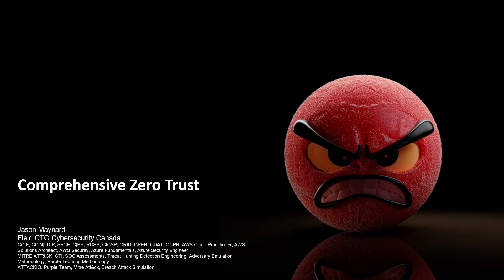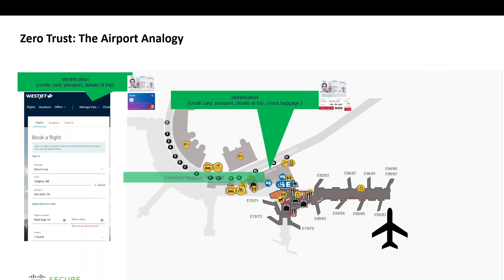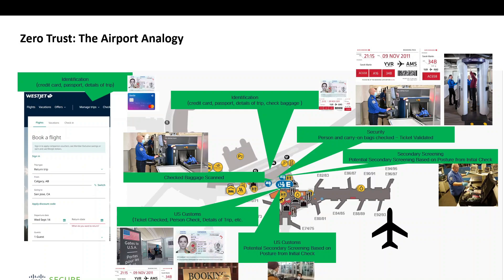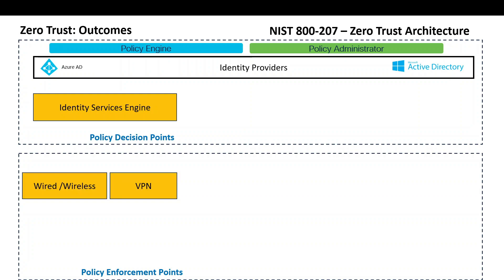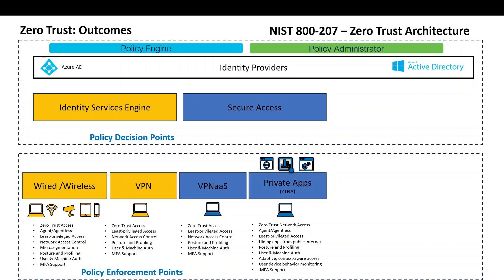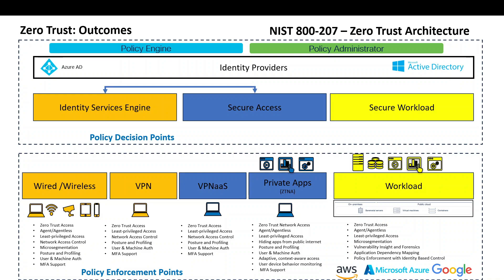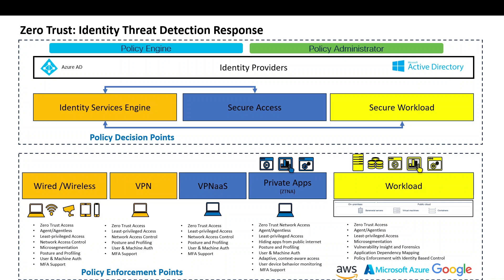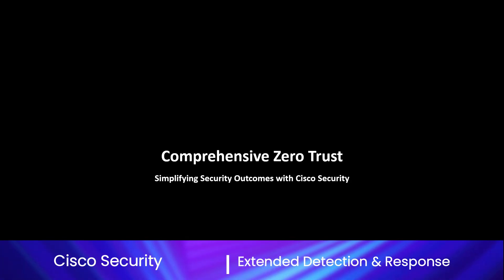Cisco's Secure Zero Trust Explained: Unleashing Airport-Level Security without User Friction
In this video we will use the airport analogy to get a better understanding of Zero Trust. Then we will cover Cisco's comprehensive support for zero trust and its outcomes making sure Cisco and 3rd party investments are part of the equation. Get more out of that orange. :)